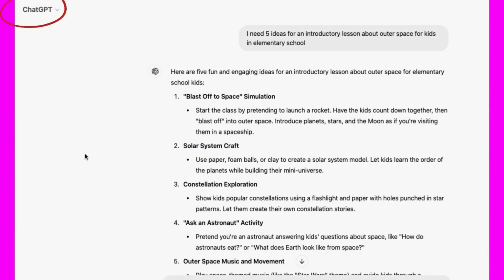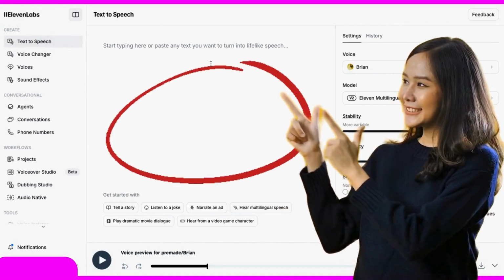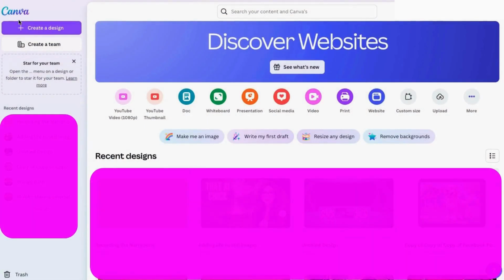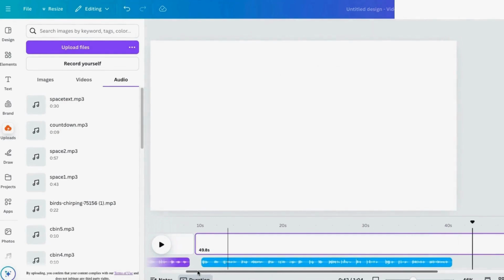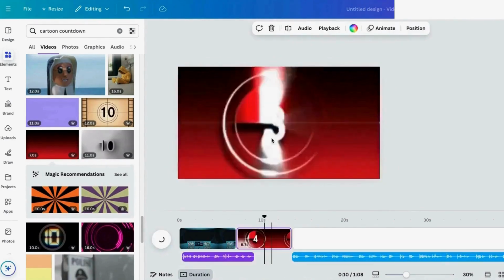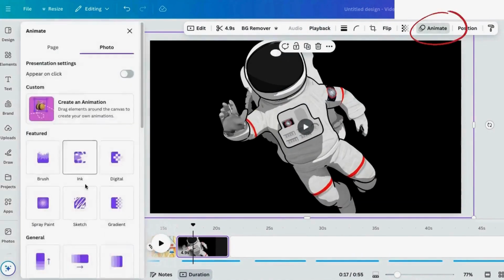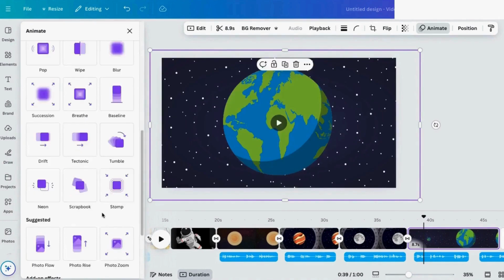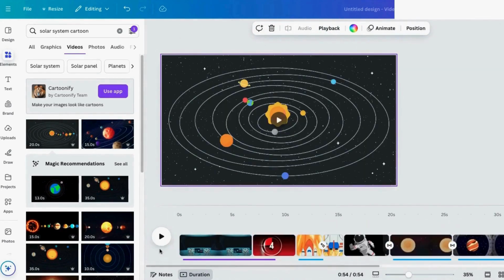How I Created an Animated Educational Video Without Showing My Face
From Blank Canva Page to Animated Kids Video in 30 Minutes or Less

How to Make Animated Kids Educational Videos with Canva & AI. How to Make Animated Kids Educational Videos in Canva (Beginner Guide). Ever wanted to launch an educational kids video into orbit—without showing your face or using fancy software?

Want to Create Educational Kids Videos? Enter Canva. In this tutorial, I’ll show you exactly how I made a super fun, animated space-themed kids educational video—using just Canva and a few AI tools.

NOTE: In this video, I’m using images and videos already found inside Canva to demo the animation process—but I’m not showing how to create original images here. That said, I highly recommend making your own visuals using AI art tools or even your own designs! You can apply the exact same techniques I show in this lesson to bring your custom creations to life. Let your imagination run wild!

Whether you're a teacher, parent, or content creator, you’ll learn how to build a faceless educational video that teaches kids about planets, stars, rockets, and space adventures—all while keeping things simple, fun, and screen-friendly.

What You’ll Learn:
How to design and animate planets, stars & space scenes in Canva
Easy tips for faceless video creation using Canva tools
Creative ideas for turning ANY topic (not just space!) into fun kids content
How I added voiceovers using ElevenLabs

Perfect For:
Educators making animated lessons
Parents creating fun learning at home
YouTube creators looking to make faceless videos for kids
Anyone wanting to teach through storytelling & animation

🎬 Ready to launch your first (or next) faceless animated kids video?

Hit play, follow along, and learn tips to start building engaging educational content that kids love and parents trust.

Whether you want to entertain, educate, or just experiment with creative content, this is a fun and practical way to bring your stories to life with Canva + AI.

TIME STAMPS:
00:00 - Introduction
0:21 - Creating the Story
0:51 - Recording the Narration
1:29 - Editing the Video in Canva
4:38 - Watching the Finished Video
5:37 - Conclusion